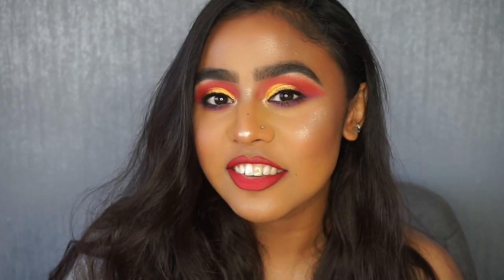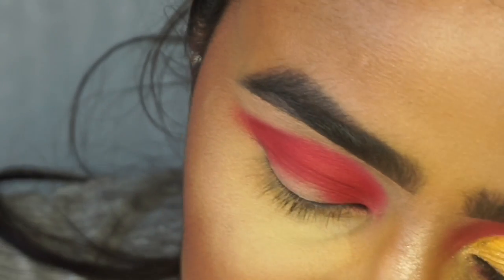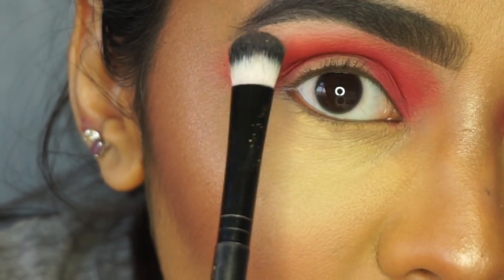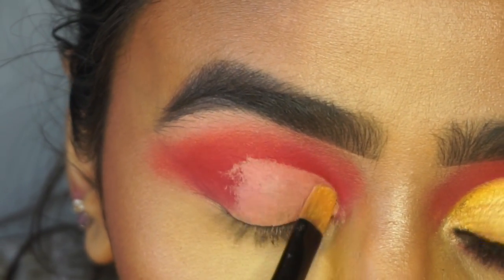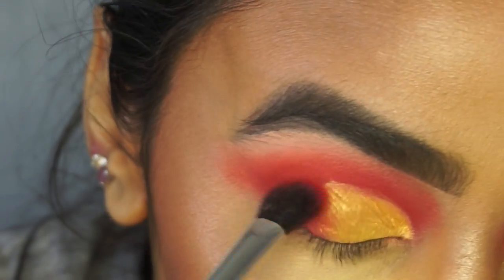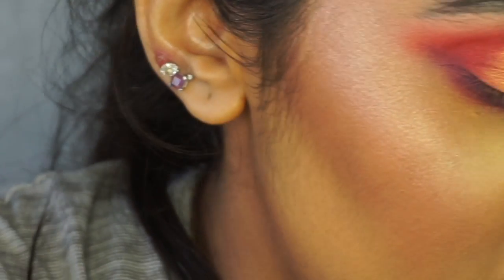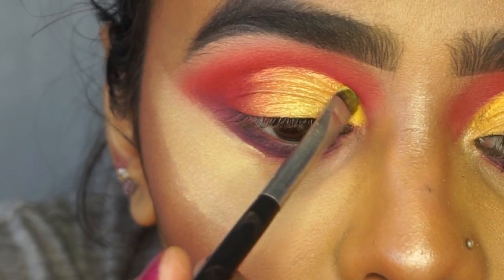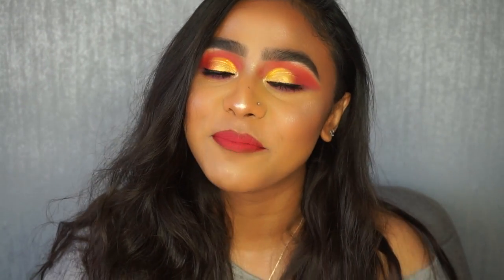Summer Sunset| Rubi Rahman